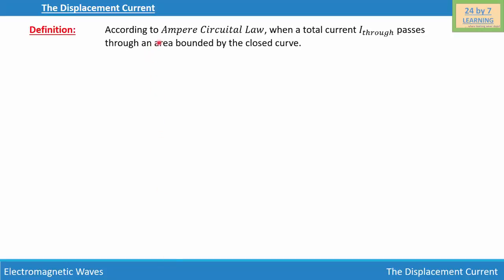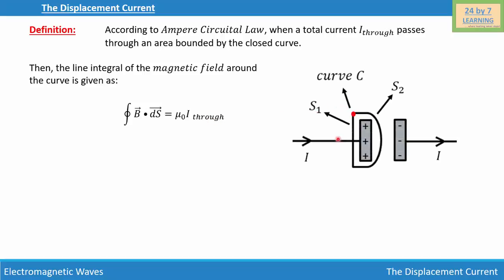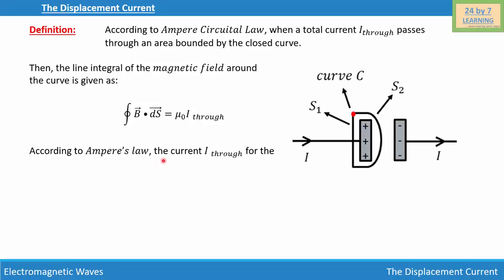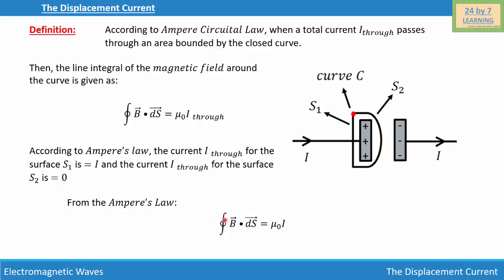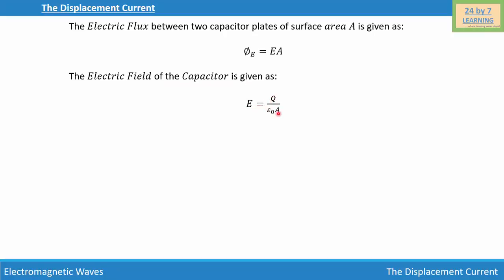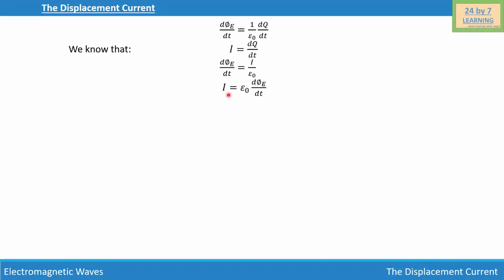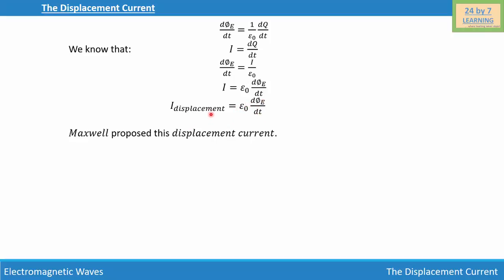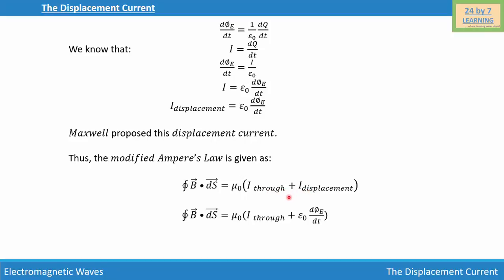The Displacement Current I Electromagnetic Waves I Grade 12 I Physics I 24by7learning.com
We provide the free learning opportunities for everyone around the world. for more videos, practice problems, solutions and many more features.